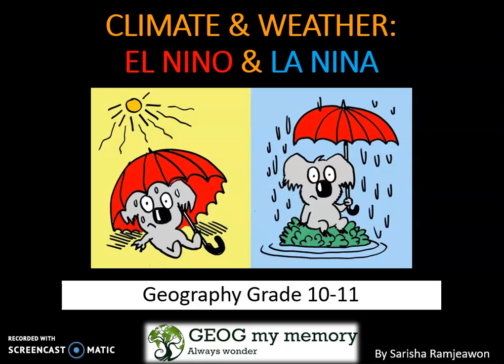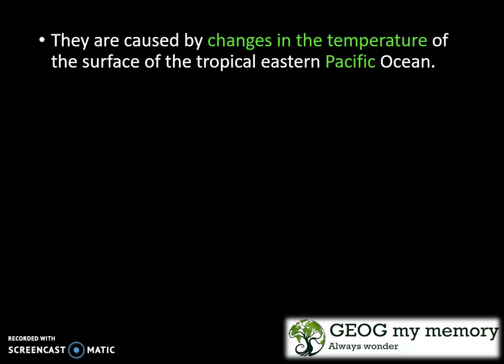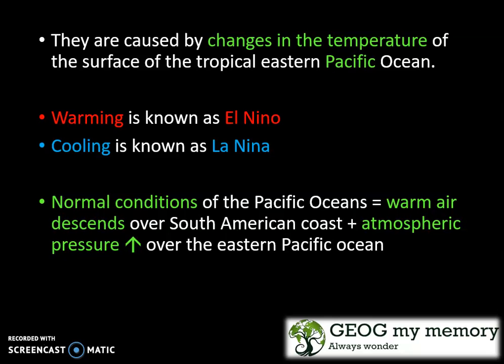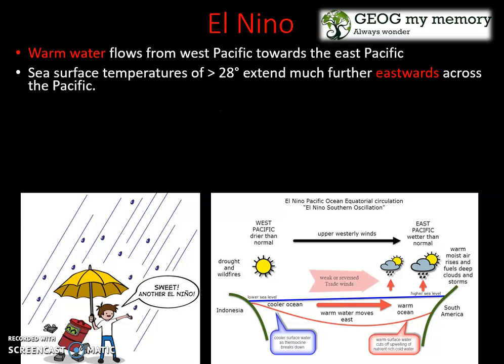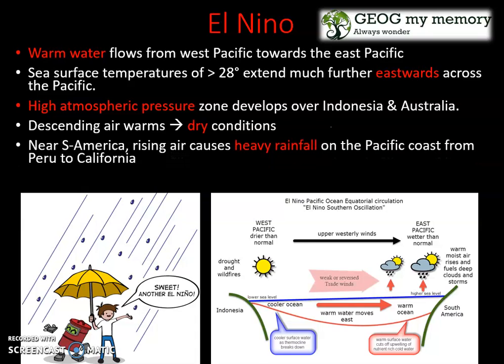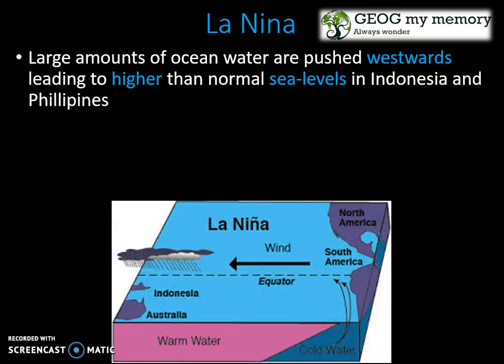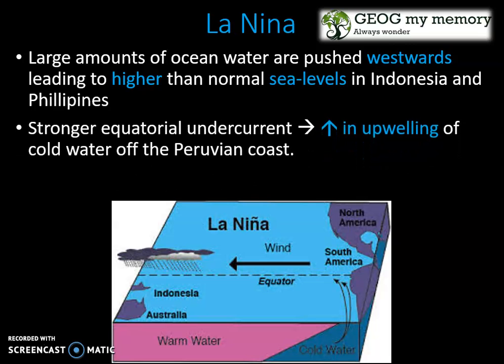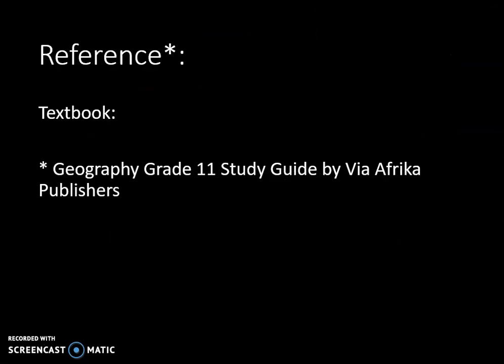Grade 10-11 Geography: El Nino & La Nina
Learn all about El Nino and La Nina in 2 minutes!